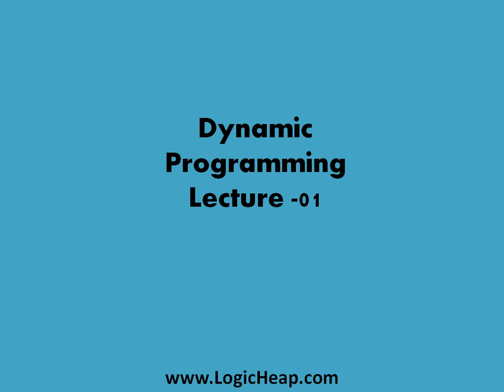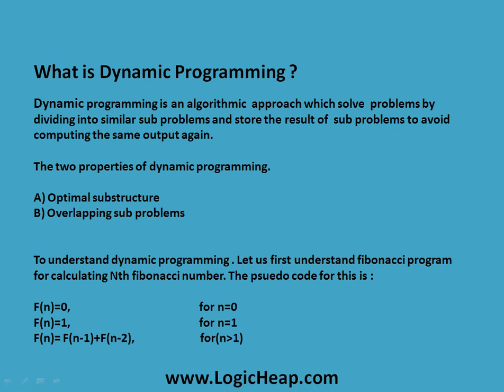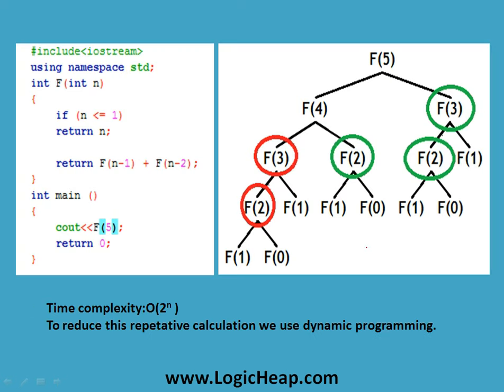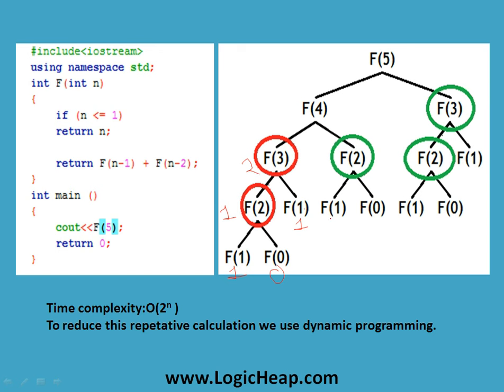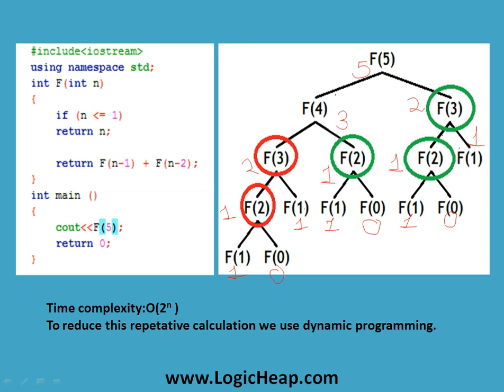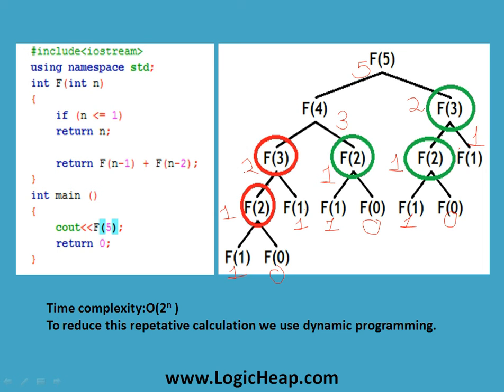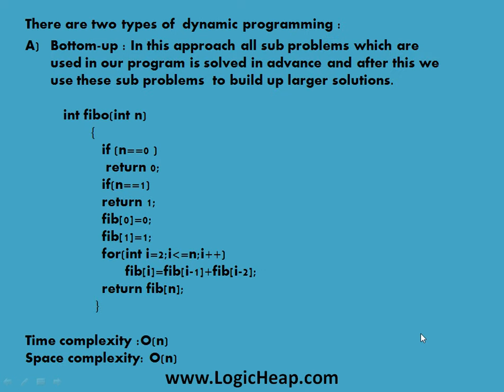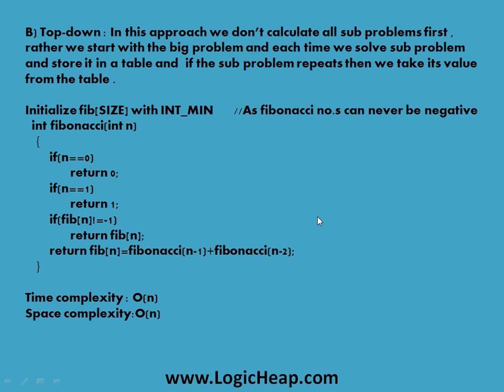Programming Interview:Algorithms:Dynamic Programming:Fibonacci numbers example